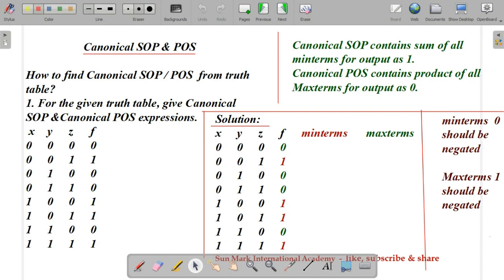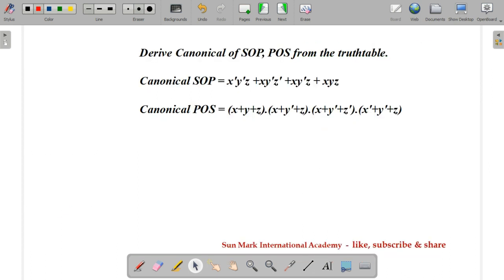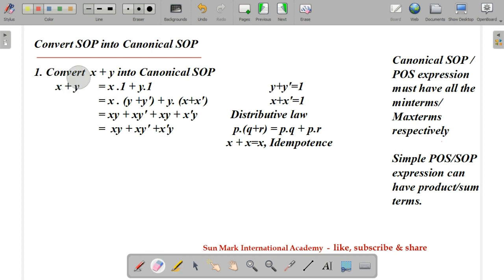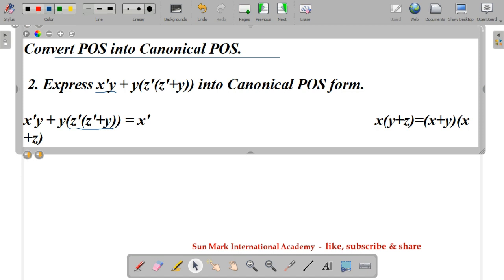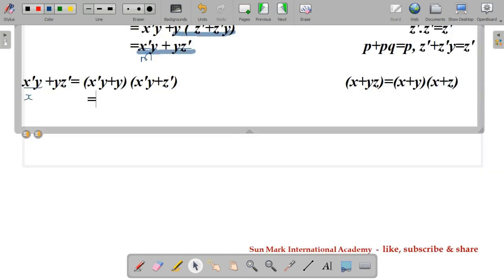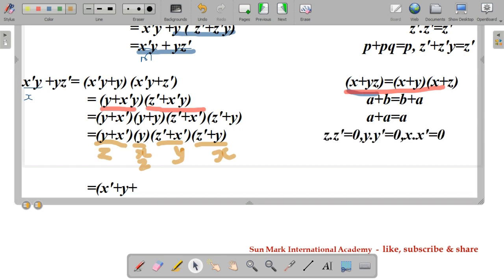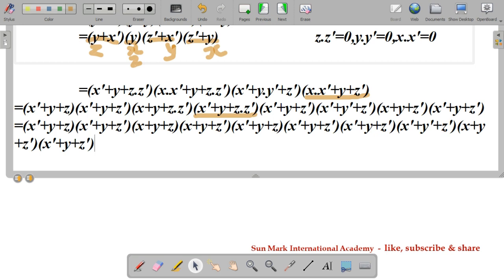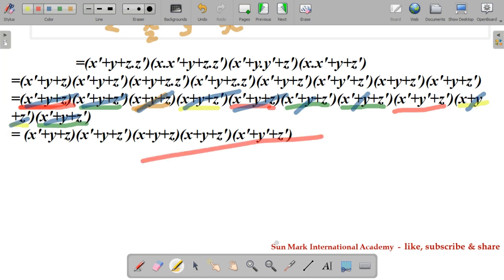ISC Computer Science Boolean Algebra Chapter1 PART 05 POS into Canonical POS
POS into Canonical POS, Derive SOP/POS expression from the truth table, Cardinal and Canonical forms, SOP into Canonical SOP